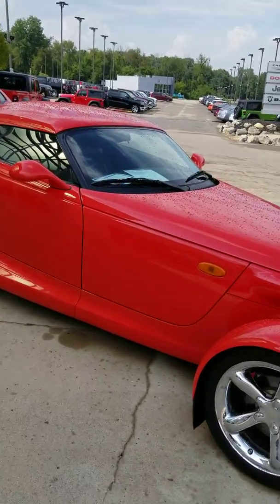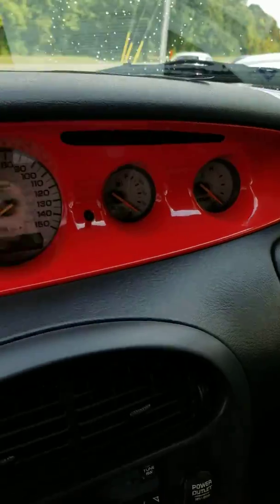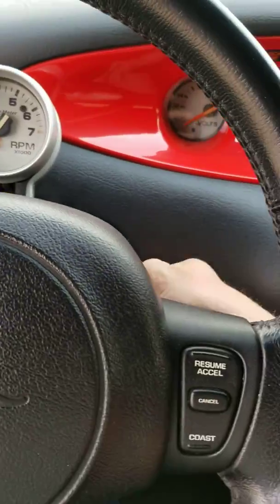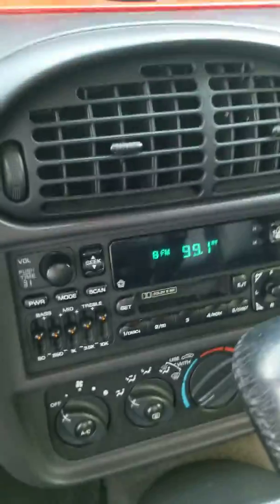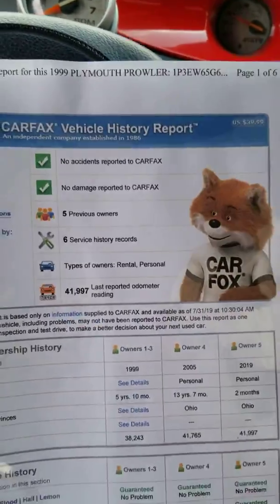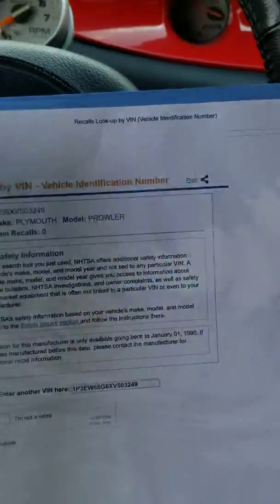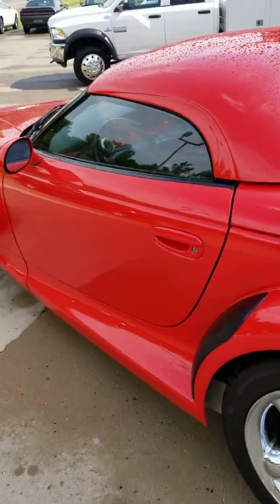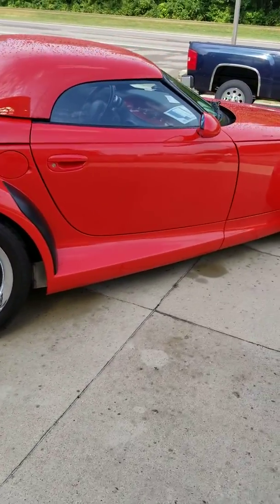1999 PLYMOUTH PROWLER CONVERTIBLE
Clean CARFAX. Orange 1999 Plymouth Prowler RWD 4-Speed Automatic with Autostick 3.5L V6 MPI 24V High-Output Low Miles, Keyless Entry, Leather Seats, Power Locks, Power Windows, Premium Wheels, Full Mechanical Inspection